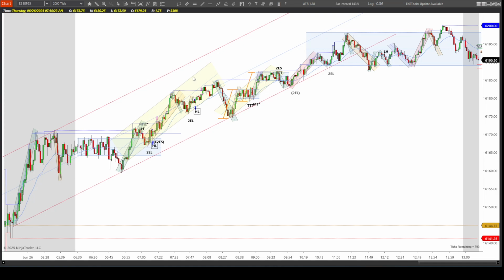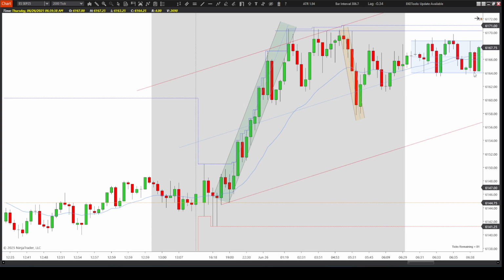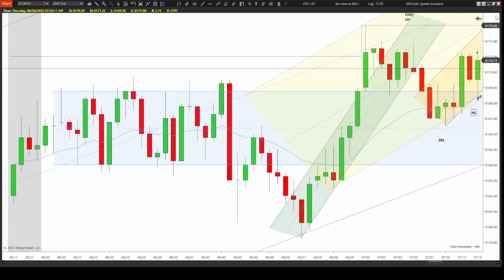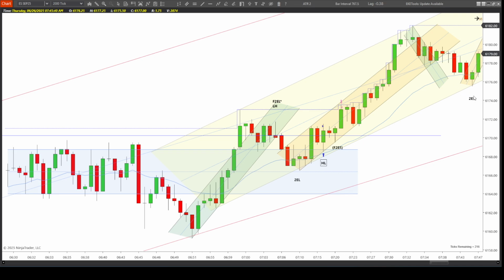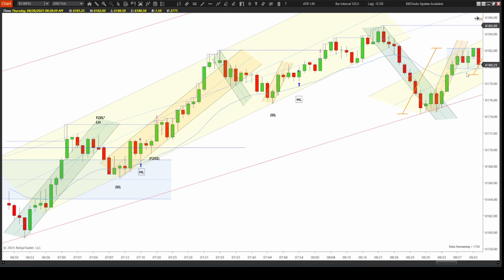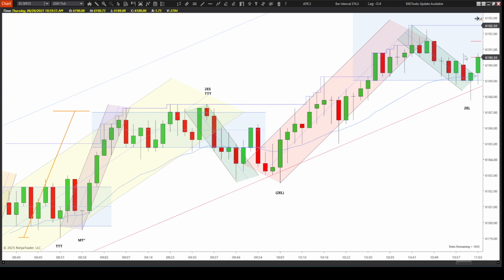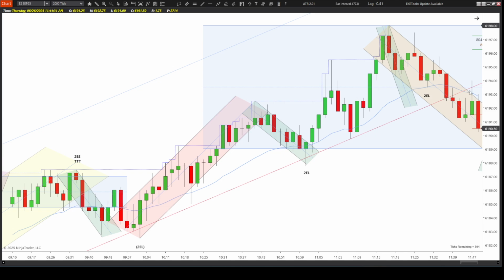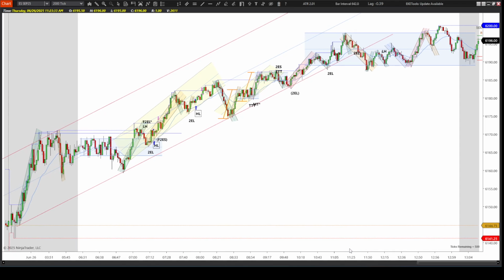Price Action Trading, (6/26/25) ES, 2W, Gradual Rally with many low risk signal bars.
Today was a welcome change to the slow moving market and provided a few decent setups. Overall market structure was an orderly shallow rally. The average true range (ATR) was struggling to get above 2points and that is a good indicator to reduce my profit target from my 2points back to the tried and true 1point. I took two trades today and was profitable on both. The second trade was more aggressive and riskier. There were also a couple of other setups that I didn't take that were even better than the two I took. All the setups I did mark on the chart were safe for 1 point scalp. Many of the signal bars were less than 2 points greatly improving the risk potential.

OPEN - 6165.50
HIGH - 6200.00
LOW - 6159.25
CLOSE - 6190.25
Volume  962,463 (total)

Potential market moving news - Final GDP, Unemployment Claims (5:30AM PST)

7:05AM (3:40) Possible F2EL/LH, prices moving back into range after FBO, expecting a symmetric break on other side of green up channel, good 7 tick signal bar with close at low.
7:10AM (4:39) Possible 2EL, visual 2EL, overshoot of green up channel made symmetric break on opposite side, EMA holding, good signal bar.
7:16AM (5:27) Trade 1 (W) HL, confirming 2EL, took entry on engulfing break over previous when signal bar was near close, seeing a possible BOPB of blue range, EMA starting to show support. Hindsight – could’ve skipped this setup, buying into possible resistance area.
7:46AM (7:39) Possible 2EL, break of green down channel has made new low with two attempts, third touch bounce off support of yellow up channel, EMA starting to act as support, good signal bar.
7:53AM (8:27) Trade 2 (W) HL, confirming 2EL, break of orange up channel could make another attempt to test high, enough room to high. Decided to exit for 6 ticks instead of original target of 8 when ATR continued to stay below 2-pts.
8:51AM (11:55) Possible TTT, bounce off support, EMA acting as support, good signal bar close, enough for 1pt scalp. Skip since break of orange up channel has made new high after two attempts, unsure if there will be push back down to possible larger red channel support, prices making consecutive LL.
8:58AM (12:29) Possible MT, EMA acting as support, first HL, signal bar close at high and only 5 ticks, enough room for 1pt scalp before top of range.
9:34AM (14:57) Possible 2ES/TTT, top of range, possible triple test, measured move has been made and prices have made two attempts up to test high of purple up channel, signal bar is 4 ticks, enough room for 1pt scalp.
11:01AM (15:48) Possible 2EL, EMA holding, bounce off support of red support trendline, good 7 tick signal bar with close at high.
11:30AM (16:57) Possible 2EL, bounce off EMA, two legs down from high, 4 tick signal bar risk with close at its high. Worth the risk considering overall market is clearly bullish.
12:11PM (17:42) Possible LH, confirming 2ES, two legs after the break could see test of low of orange down channel, good 7 tick signal bar with close at low.